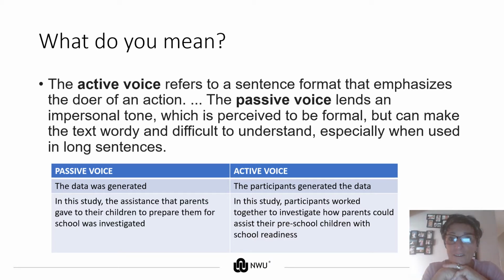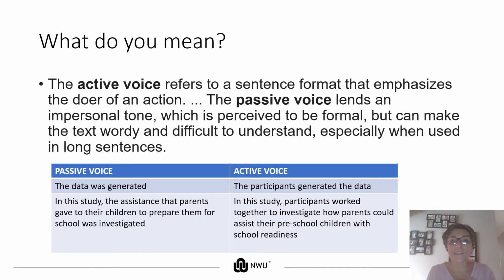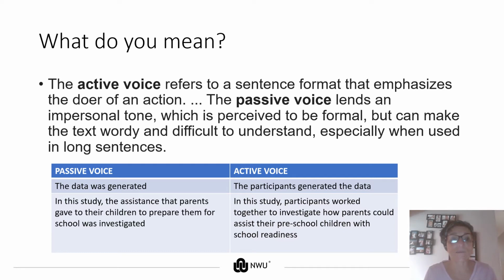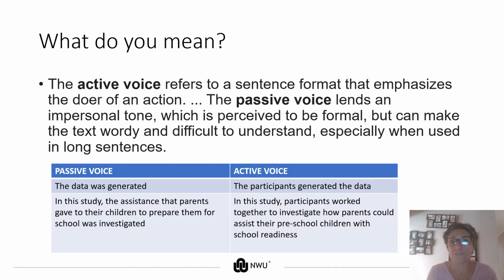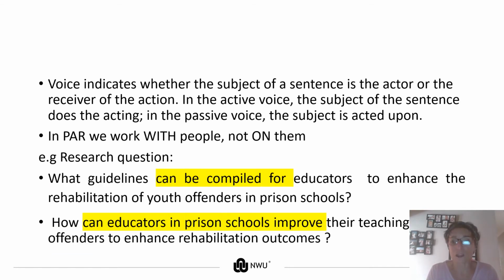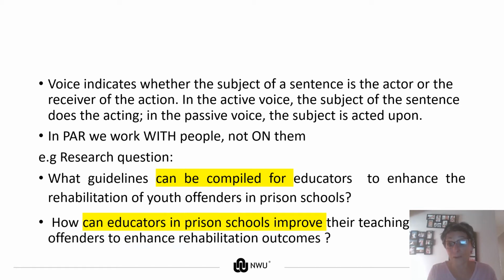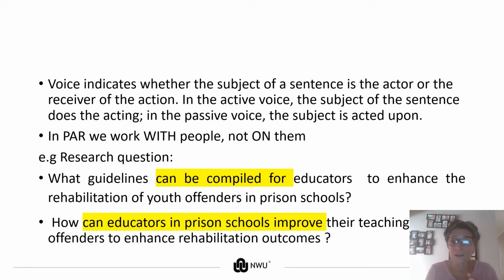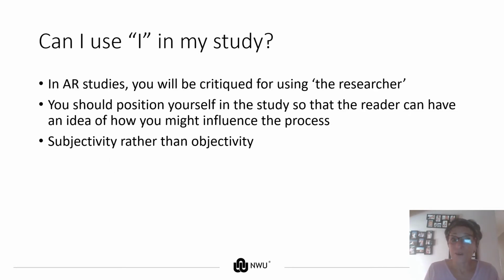Why we use active voice in AR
Action Research involves the co-searchers in such a way that we compose our reports and dissertations in the active ,rather than the passive voice. In this video, Prof Wood explores the reasons for this approach